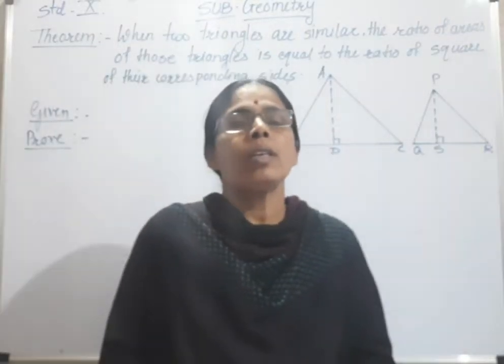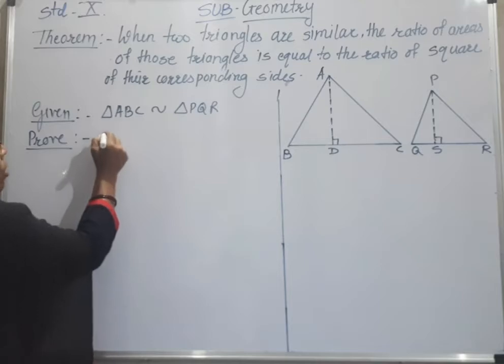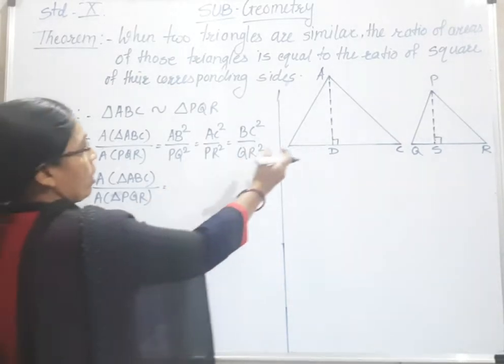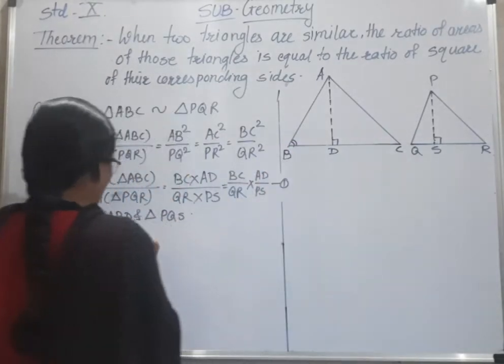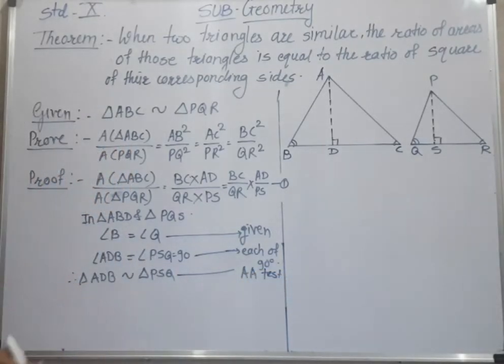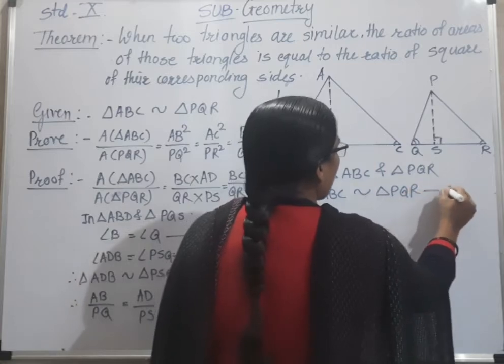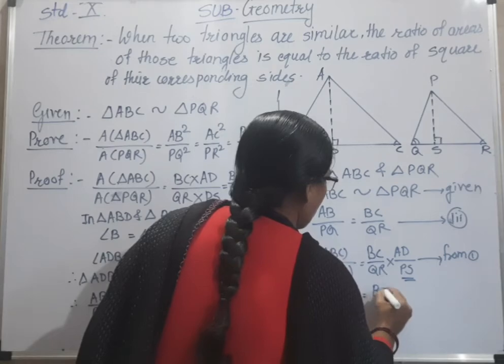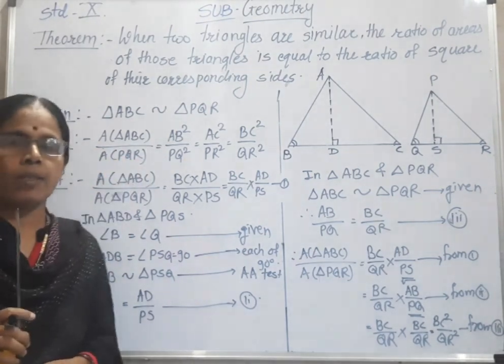DBS/STD10/GEOMETRY/CH.1/SIMILARITY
Ratio of areas of two similar triangles